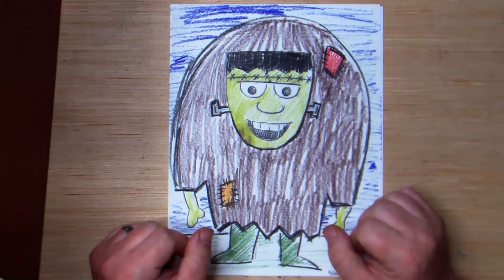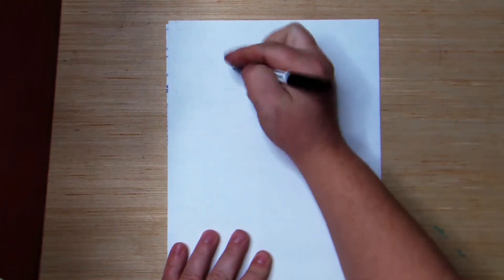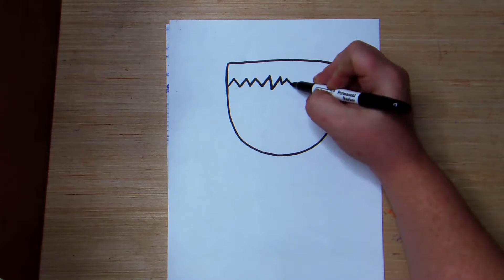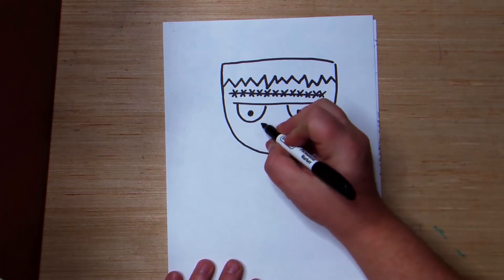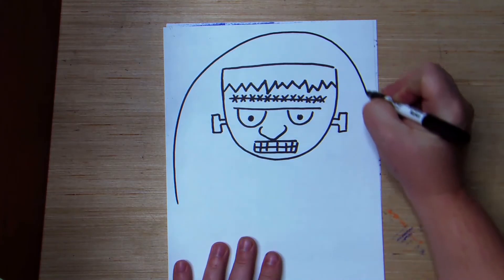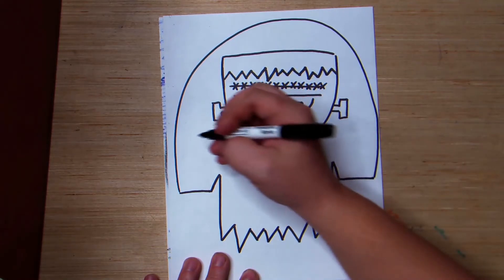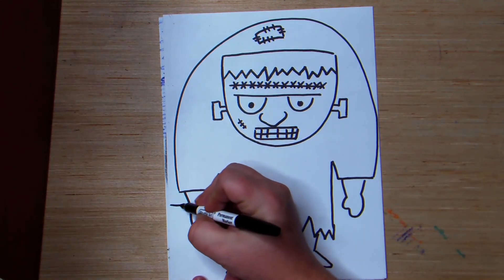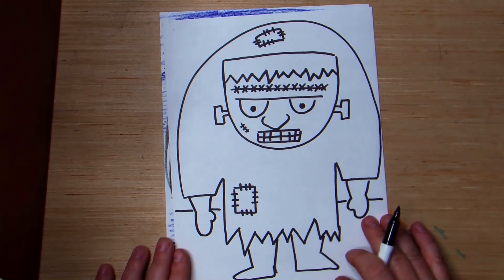Mr. Dan the Art Man: Frankenstein's monster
Have a happy Draw-lloween!